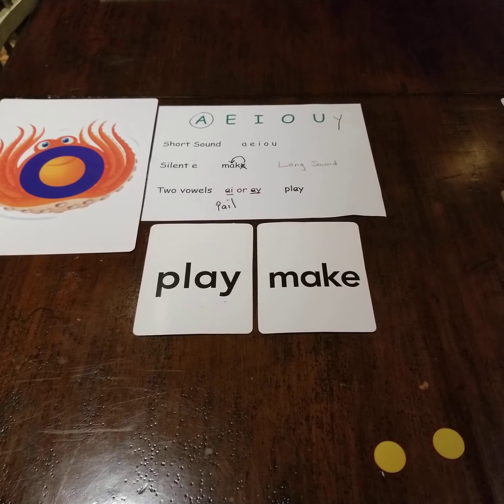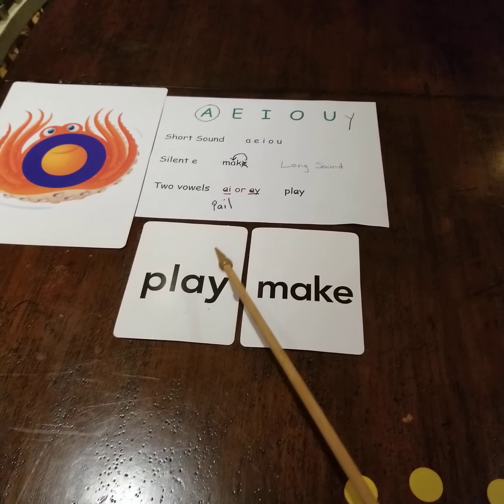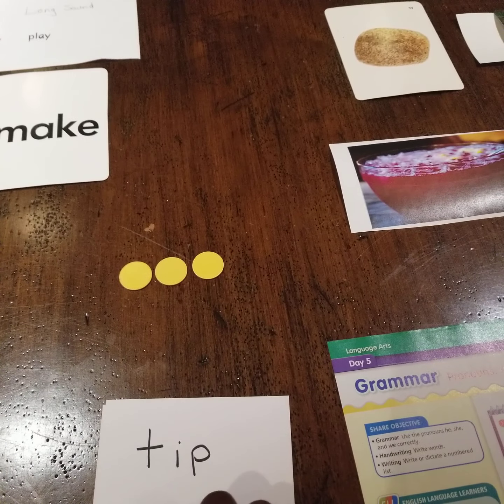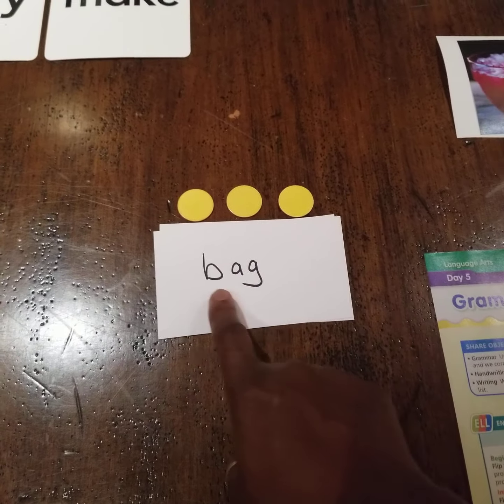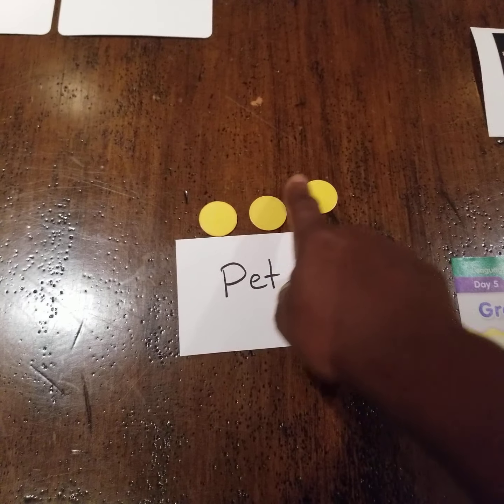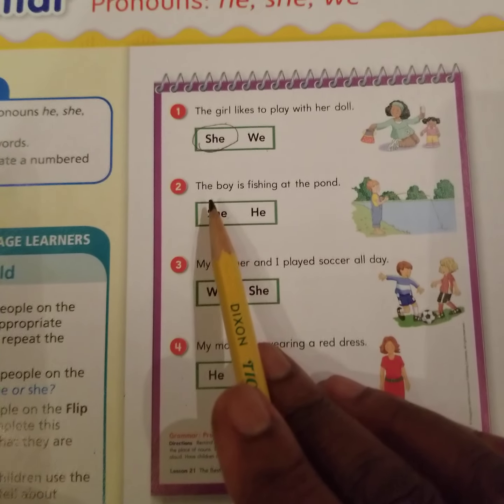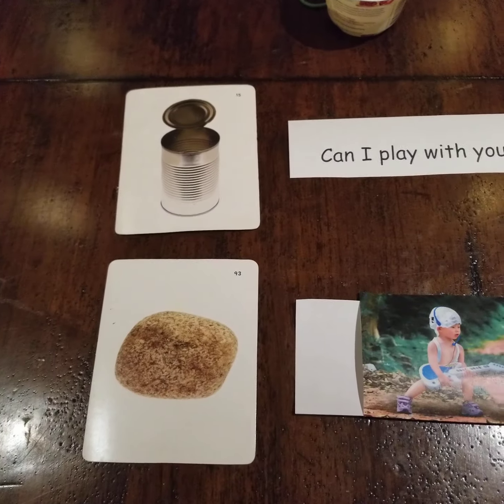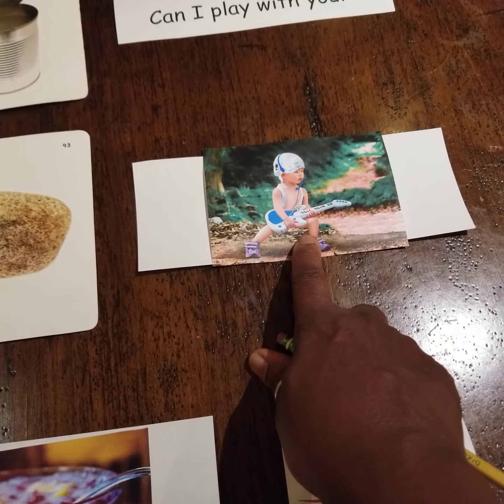Lesson 21 Day 5